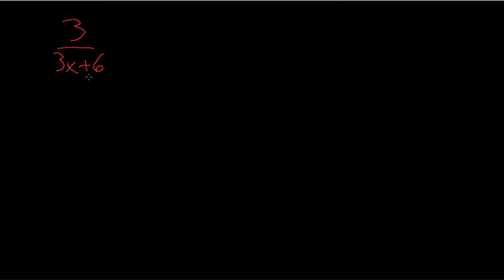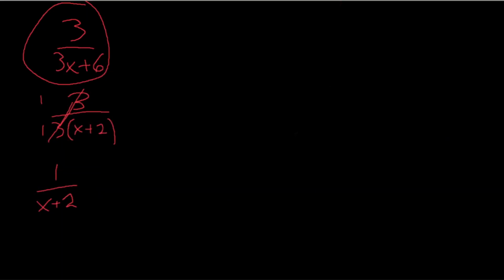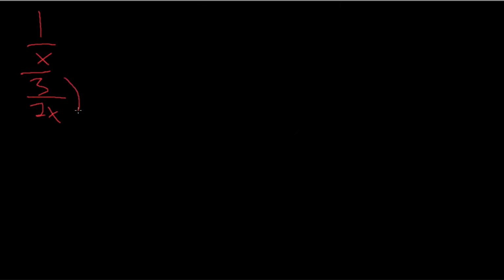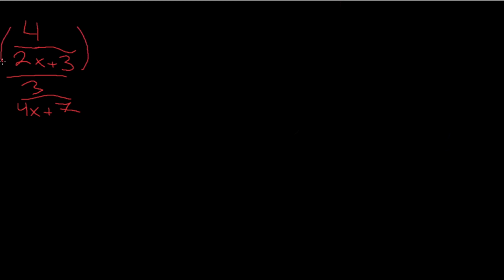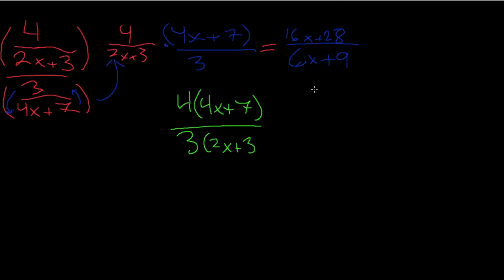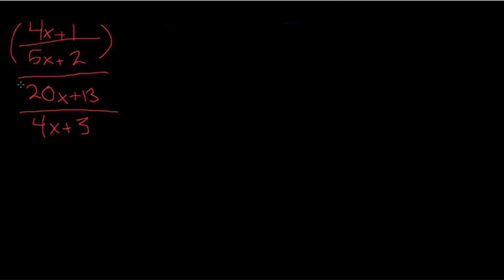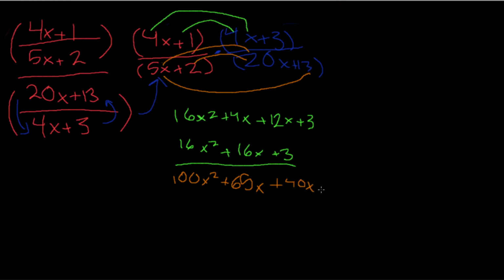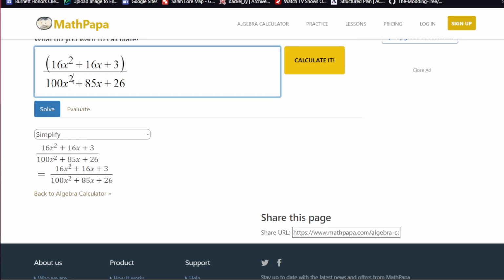Dividing Rational Equations by Rational Equations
This video covers the simplification of diving rationals by rationals! Thank you, and always happy to help!